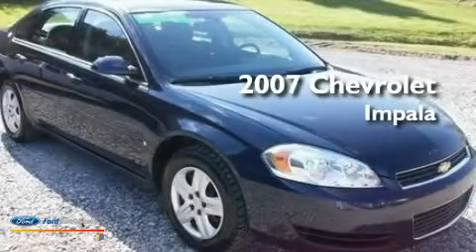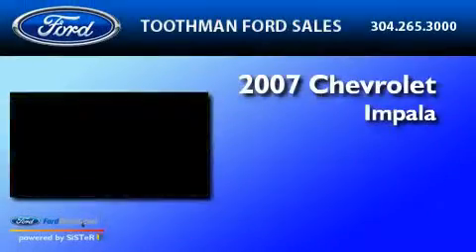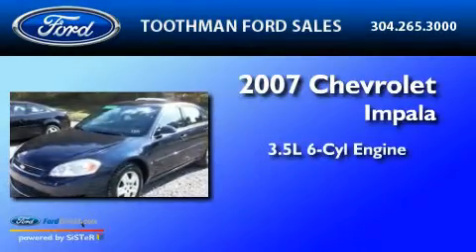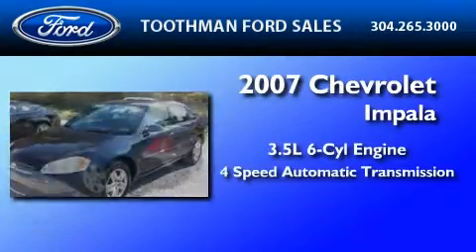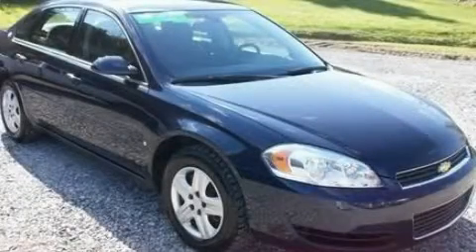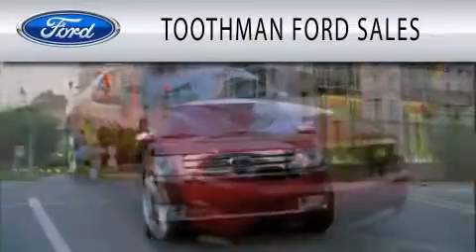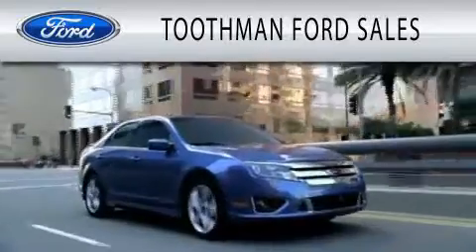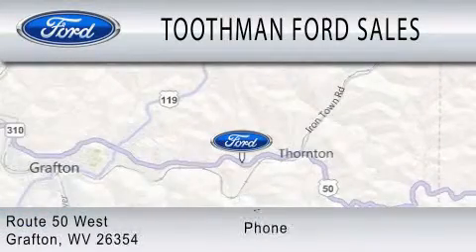2007 CHEVROLET IMPALA Grafton WV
Year : 2007
 Make : CHEVROLET
 Model : IMPALA
 Engine : 3.5L V6
 Trans . : AUTO 4SPD
 Exterior : IMPERIAL BLUE METALLIC
 Miles : 70,562